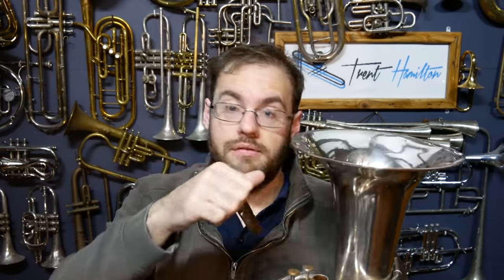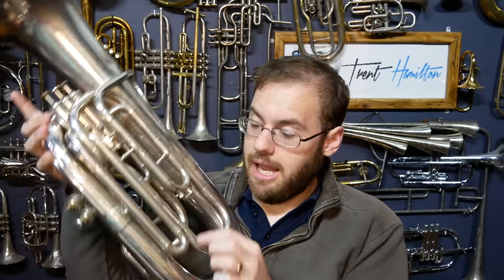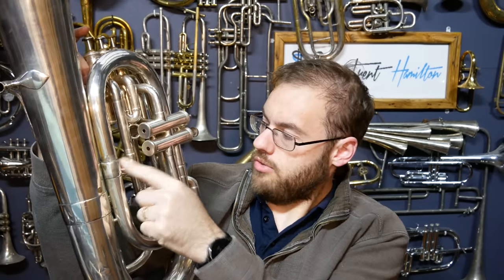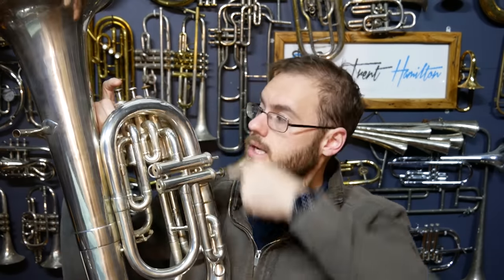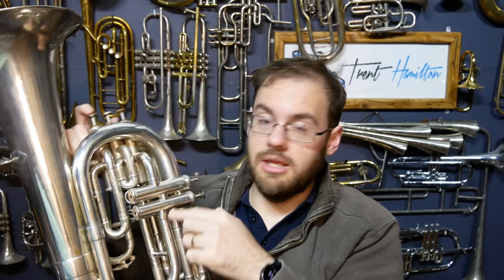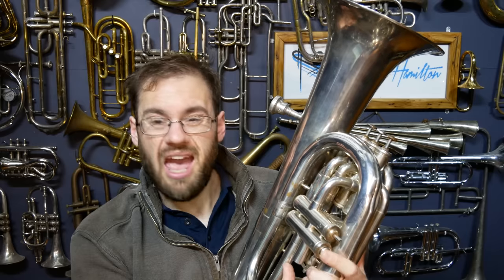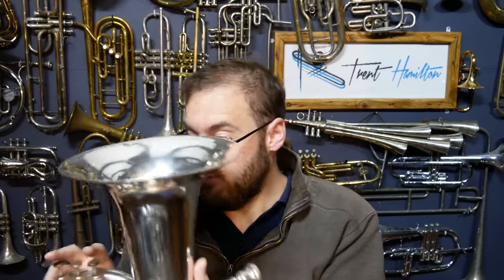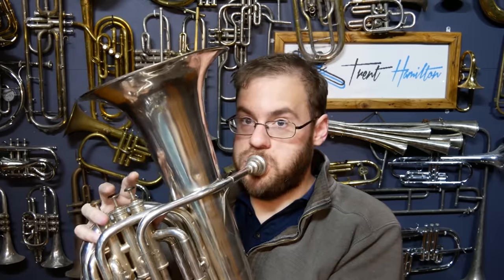How to Test for Air Leaks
In this video I show how you can test your brass instrument for air leaks.

POBox 5107
Wellington 6140
New Zealand